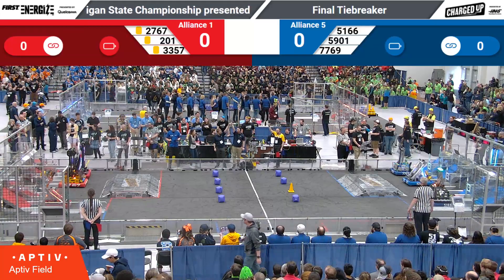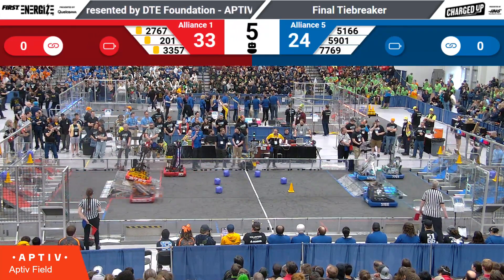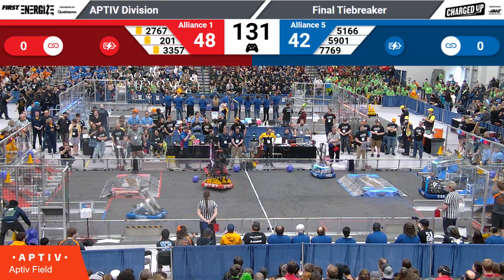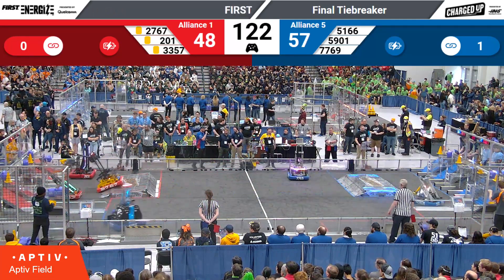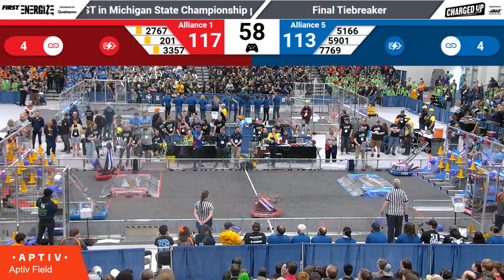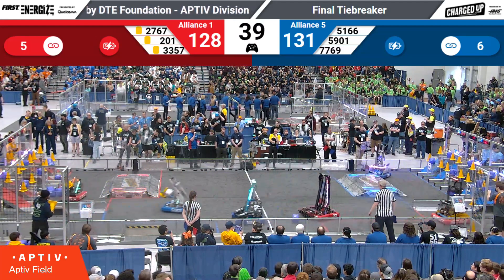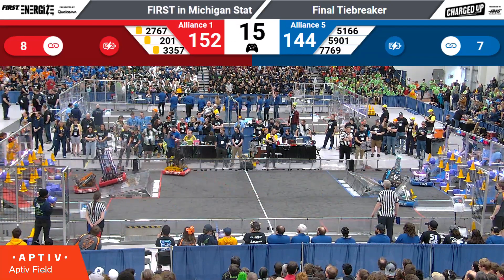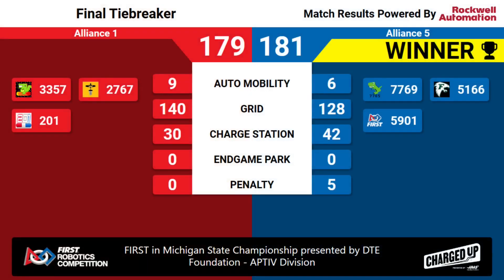Final Tiebreaker - 2023 FIM State Championship - APTIV Division